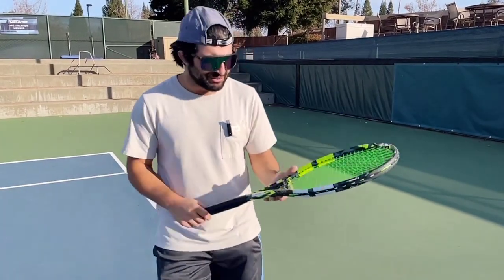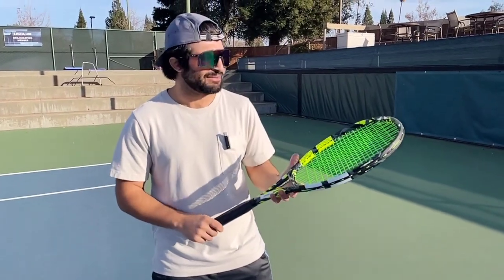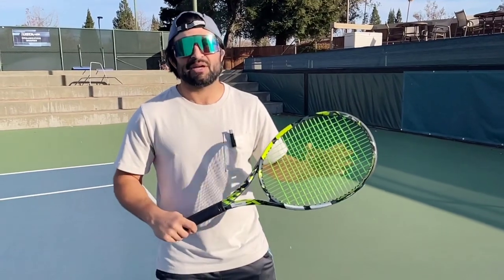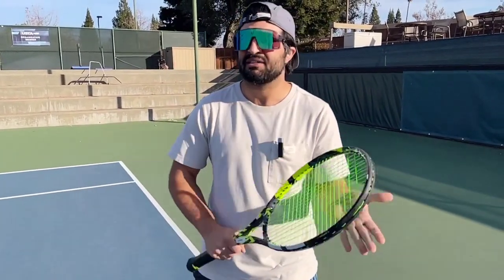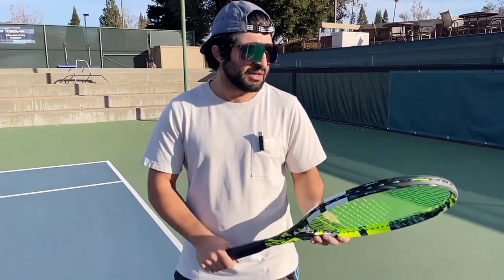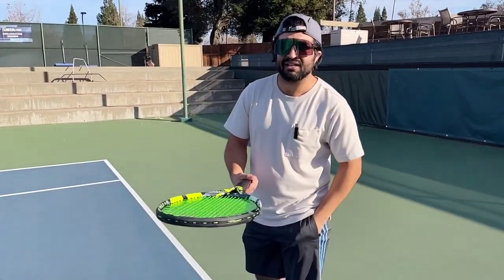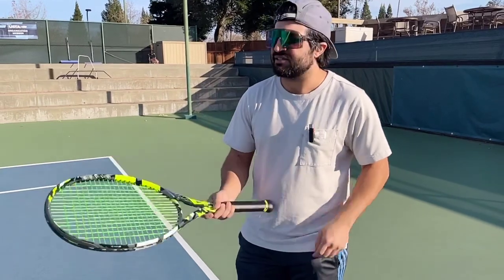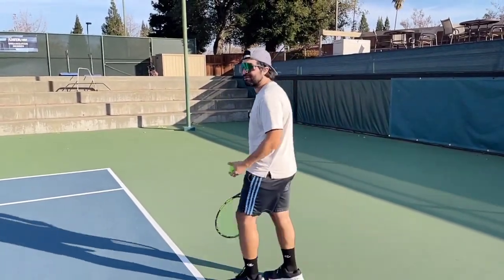2023 Babolat Pure Aero Tennis Racquet Review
The Brand new Pure Aero 2023 is here and Kevin with Courtside Tennis & Pickleball is out on the courts testing it out! Hear his thoughts in this video.